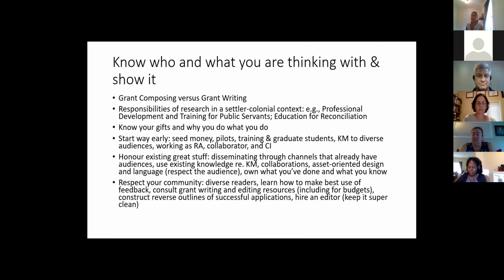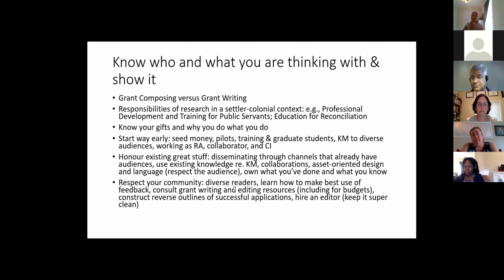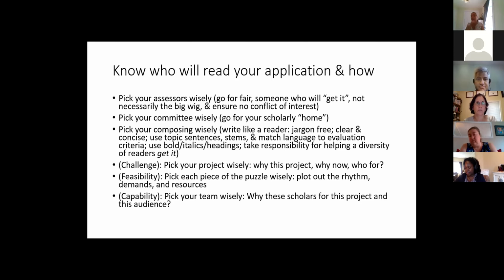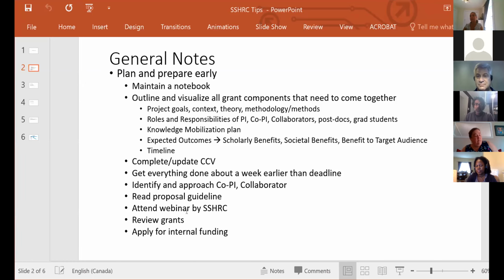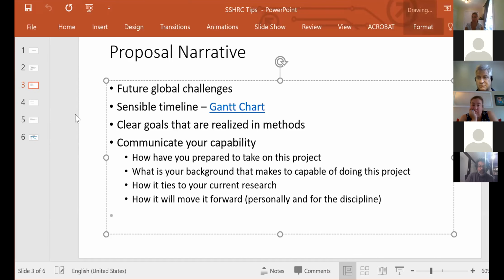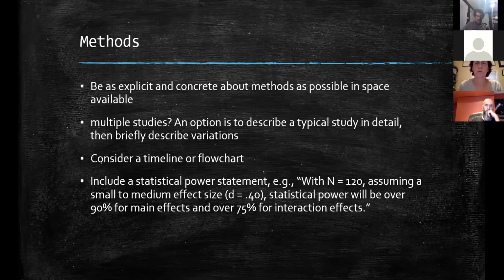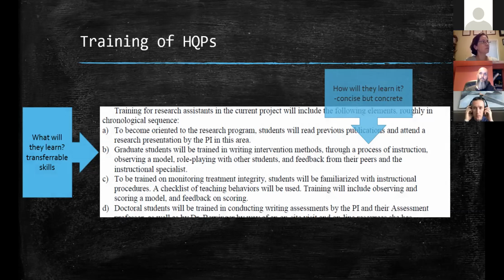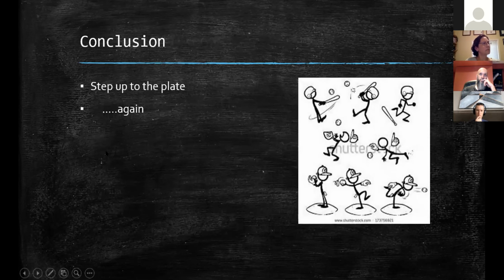SSHRC Insight Grant Workshop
Presentation by Perry Klein, Rachel Heydon, Anton Purviajah and Deanna Friesen titled "SSHRC Insight Grant Workshop"